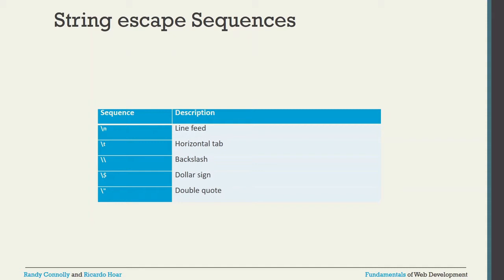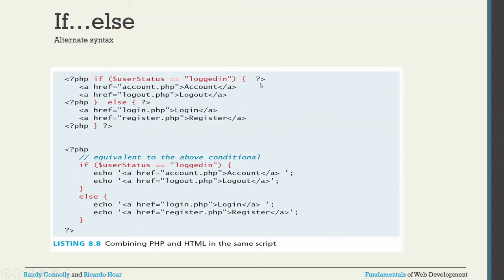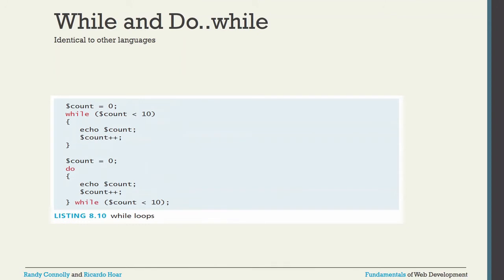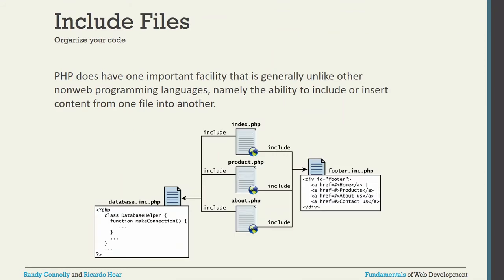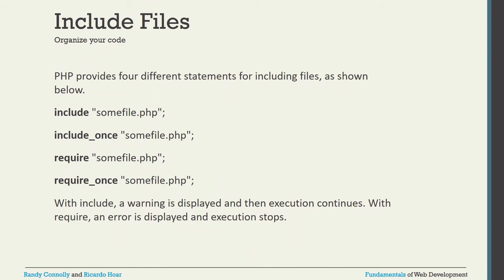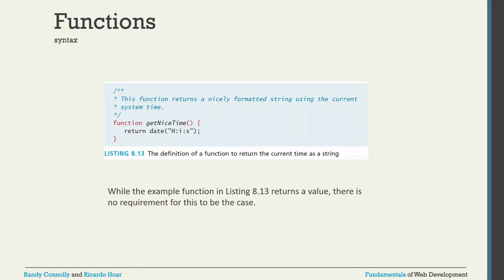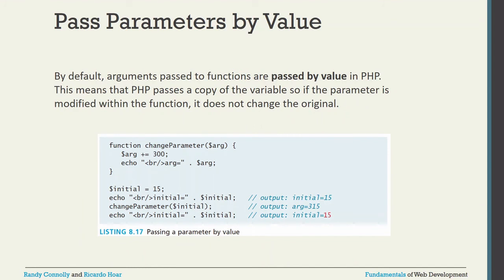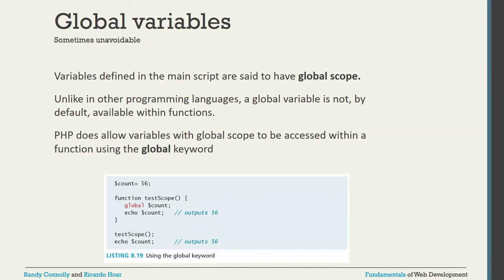VTU WEB18CS63 WEB TECHNOLOGY AND ITS APPLICATIONS M3 L9 Discussion About PHP Controls,loop and funct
Discussion About PHP Controls, loop & functions.